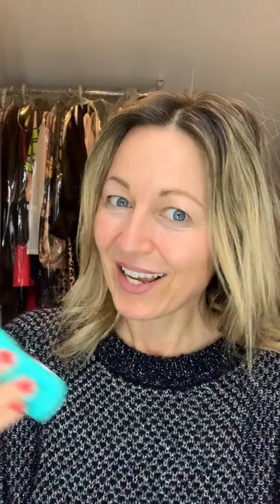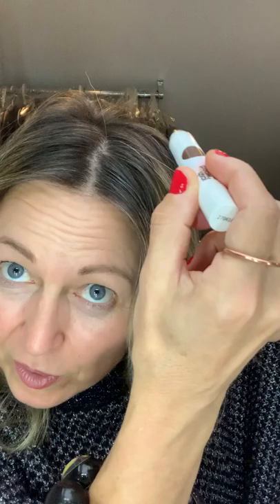How to Cover Grey Hair with the Josh Wood Colour Root Marker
Korinna shares how she 'colours in' her stray grey hairs - with the Josh Wood Colour Root Marker in dark brown. "Love it because it does the job and the brand is cruelty free, and responsibly made with loads of of lovely natural products".